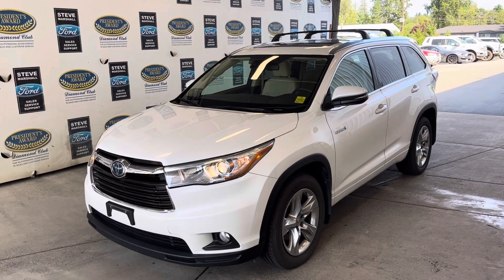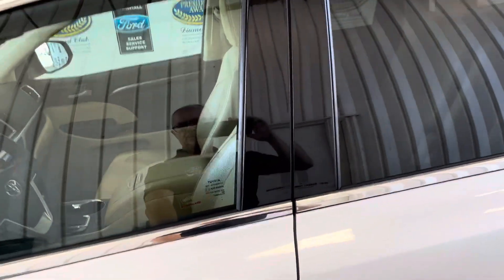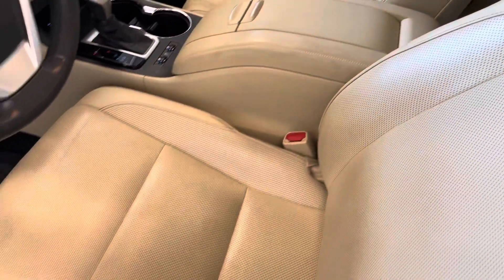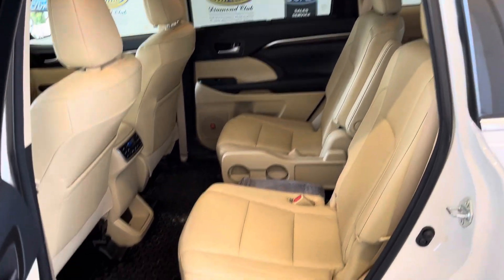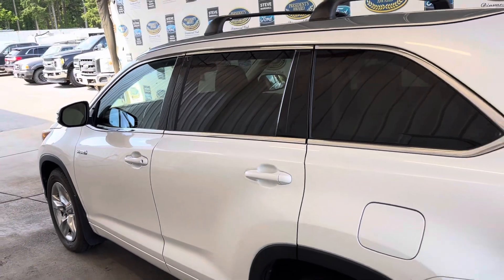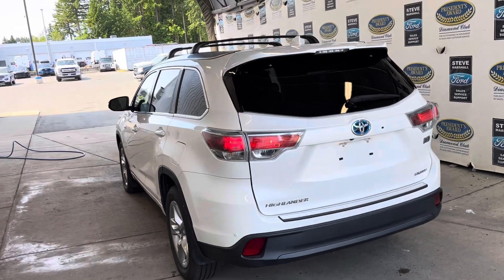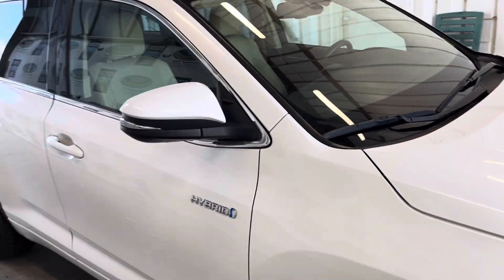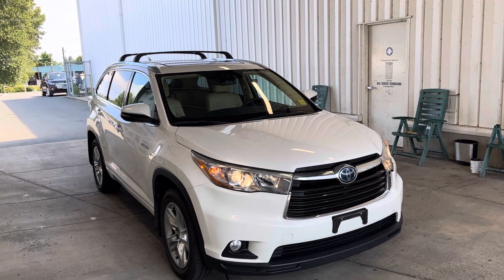2014 Toyota Highlander Limited Hybrid AWD